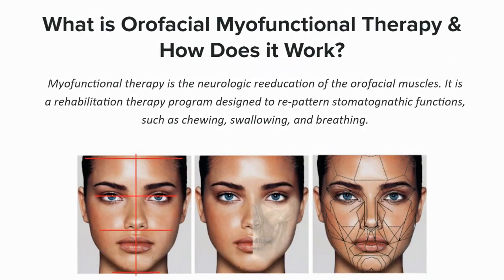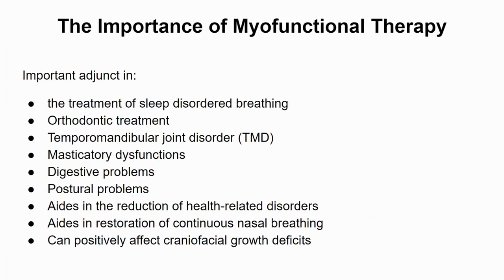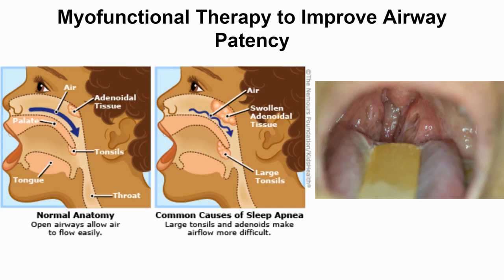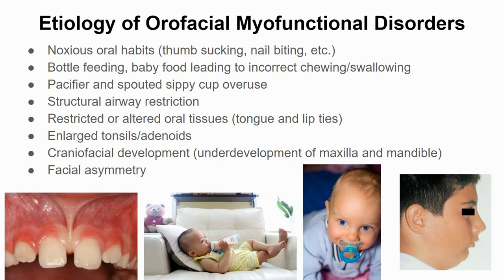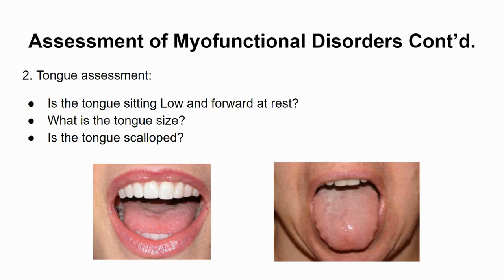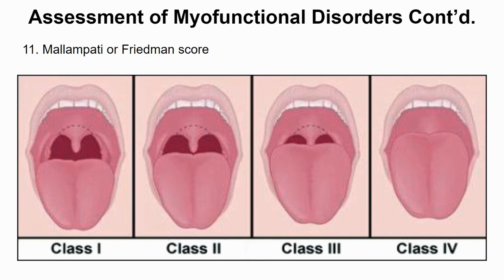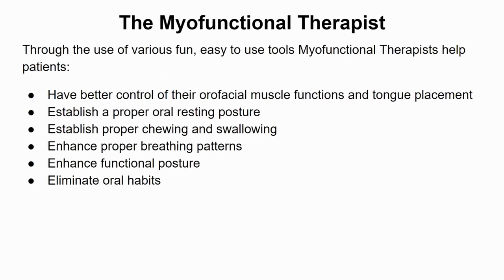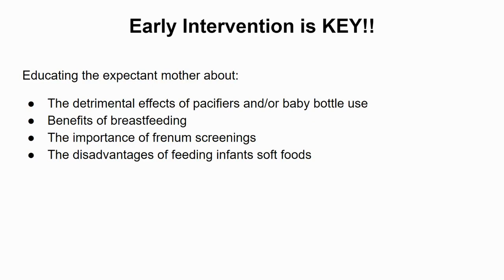What is Orofacial Myofunctional Therapy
A brief overview of Orofacial Myofunctional Therapy

Upon completion of this video students will be able to:
-Have a basic understanding of what Orofacial Myofunctional Therapy is and how it works.
-Learn about the importance of the therapy.
-Have a basic understanding of what Orofacial Myofunctional Disorders are along with their etiology.
-Be familiar with various assessments used for Orofacial Myofunctional Disorders